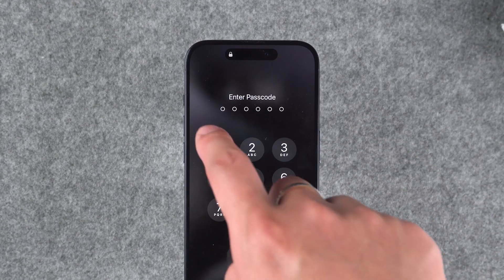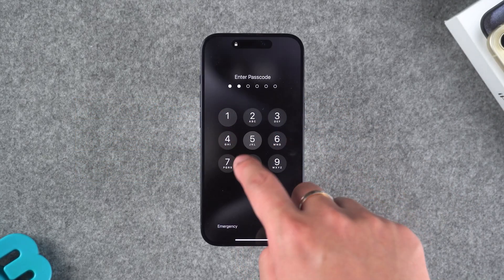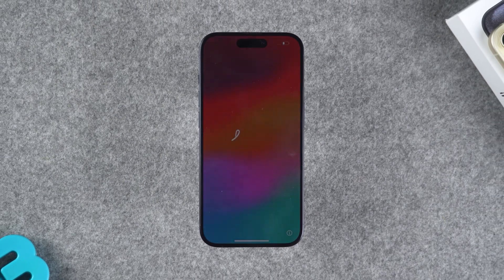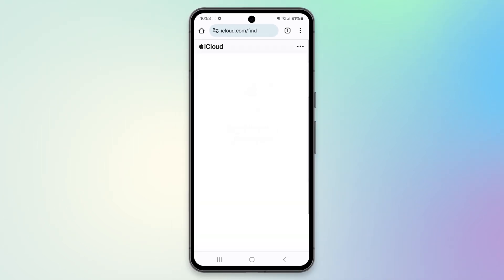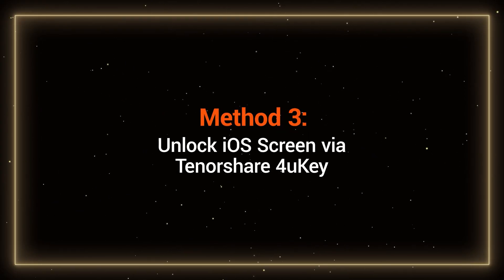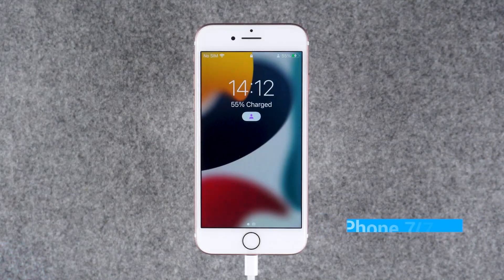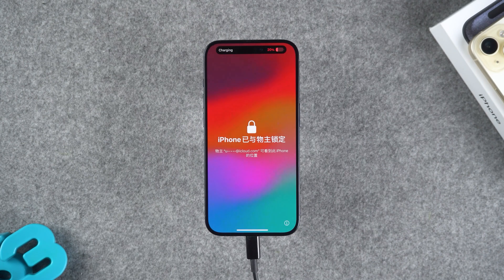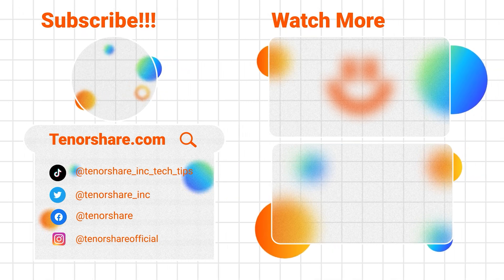Forgot iPhone Passcode? How to Unlock Your iPhone Without Passcode & Computer in 3 Ways | 2024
How to open a locked iPhone without computer or passcode? If you have forgotten your iPhone passcode, causing it to appear as iPhone unavailable or disabled etc. Then you can try the method in the video to unlock your iPhone.

🕐Time Stamp:
00:00 Intro & Preview
00:29 Method 1: Erase iPhone Passcode via Forgot Passcode
01:27 Method 2: Reset iPhone Passcode via Find My
02:26 Method 3: Unlock iOS Screen via Tenorshare 4uKey
02:51 Put Your iPhone into Recovery Mode

Method 1: Erase iPhone Passcode via Forgot Passcode
1. Requirements: iOS 15.2 or later, signed in with Apple ID, connected to the internet.
2. Step:
   - Enter wrong passcode multiple times until “iPhone Unavailable” appears.
   - Tap “Forgot Passcode” or “Erase iPhone” option.
   - Enter Apple ID password to sign out.
   - The iPhone resets, erasing all data including the passcode.
   - Set up the iPhone as new or restore from backup.

Method 2: Reset iPhone Passcode via Find My
1. Requirements: Find My enabled, iPhone connected to the internet.
2. Steps:
   - Access iCloud.com/find on another device and sign in with Apple ID.
   - Complete two-factor authentication.
   - Select the locked iPhone from the device list.
   - Choose “Erase This Device” and confirm with Apple ID password.
   - The iPhone resets.
   - Set up the iPhone and use Apple ID for activation.

Method 3: Unlock iOS Screen via Tenorshare 4uKey
1. Requirements: Tenorshare 4uKey software, a computer, and iPhone in recovery mode.
2. Steps:
   - Download and launch Tenorshare 4uKey.
   - Connect the iPhone to the computer.
   - Select “Unlock iOS Screen” in 4uKey.
   - Put iPhone into recovery mode:
     - iPhone 8 or later: Press volume up, volume down, then hold power button.
     - iPhone 7/7 Plus: Hold volume down and power button simultaneously.
     - iPhone 6s or earlier: Hold Home button and power button simultaneously.
   - Download the latest iOS firmware through 4uKey.
   - Click “Start to Remove” to erase the passcode.
   - After reset, set up the iPhone and restore data from a backup.

Tips:
- Regularly back up your iPhone to iCloud or your computer to avoid data loss in case of issues like this in the future.

⚠Important notice:
2. This video doesn’t demonstrate how to use computers or information technology with the intent to steal credentials, compromise personal data or cause serious harm to others.
3. 4uKey will erase all content and settings from the device just like iTunes.
4. You can restore your device from a backup after the unlocking if you have backups stored in iCloud or your computer.
5. 4uKey is unable to obtain access to credentials, compromise personal data or cause serious harm to others. Do not try to violate YouTube community guidelines.